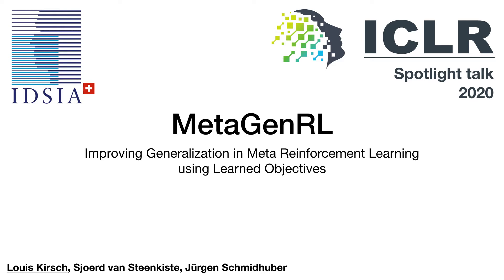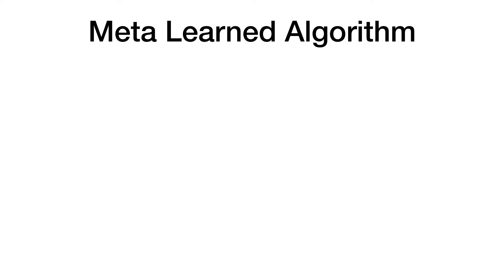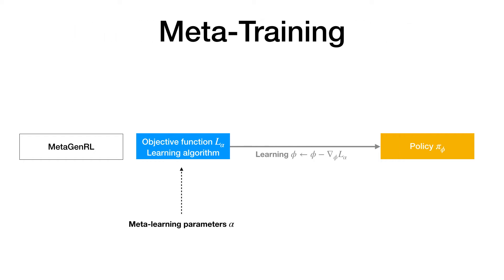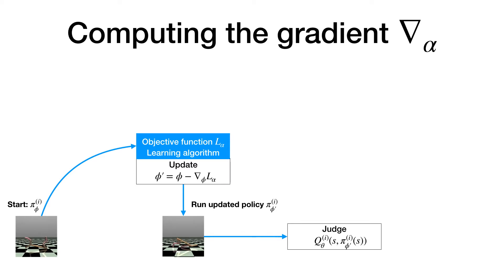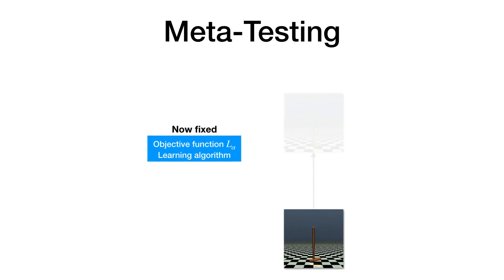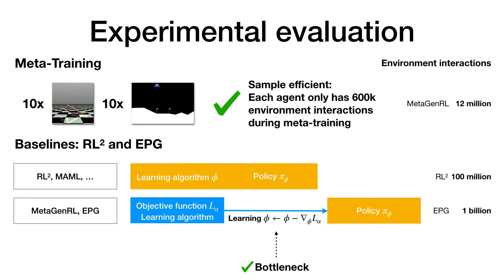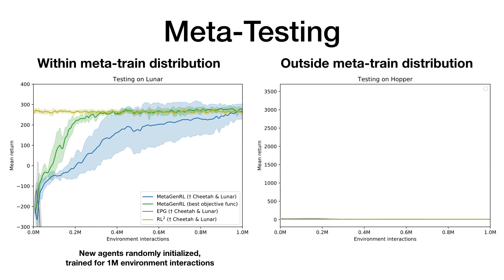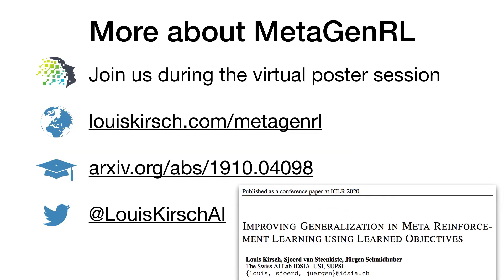MetaGenRL: Improving Generalization in Meta Reinforcement Learning (ICLR 2020 Spotlight)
Meta RL is good at adaptation to very similar environments. But can we meta-learn general RL algorithms to replace human engineered ones?
Our new approach MetaGenRL is able to.

Presented at ICLR 2020, spotlight talk.

This research was conducted at the Swiss AI Lab IDSIA under the supervision of Jürgen Schmidhuber.

Full abstract:

Biological evolution has distilled the experiences of many learners into the general learning algorithms of humans. Our novel meta reinforcement learning algorithm MetaGenRL is inspired by this process. MetaGenRL distills the experiences of many complex agents to meta-learn a low-complexity neural objective function that decides how future individuals will learn. Unlike recent meta-RL algorithms, MetaGenRL can generalize to new environments that are entirely different from those used for meta-training. In some cases, it even outperforms human-engineered RL algorithms. MetaGenRL uses off-policy second-order gradients during meta-training that greatly increase its sample efficiency.